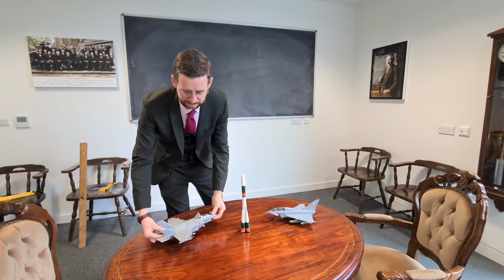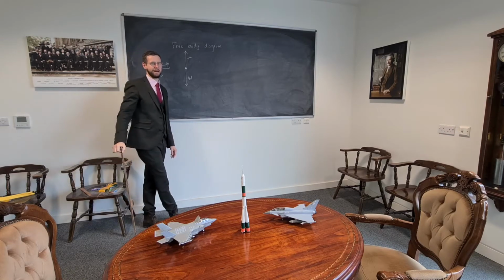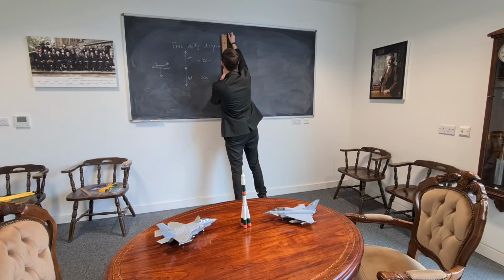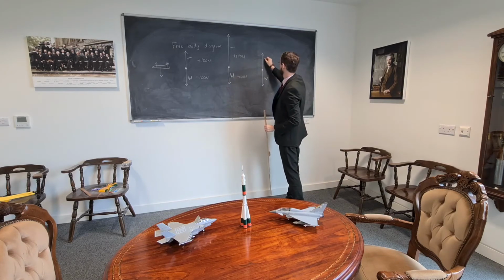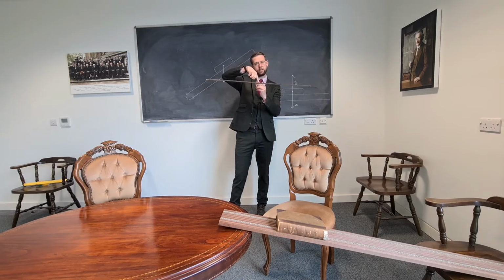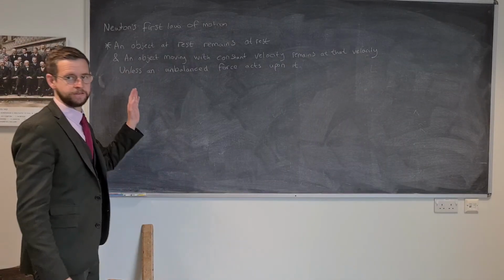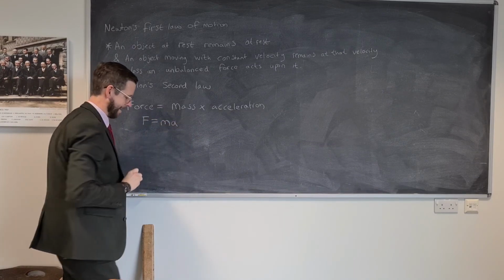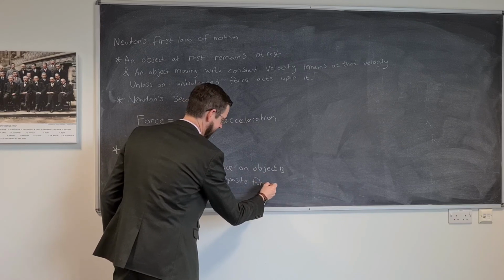Newton's Laws of Motion